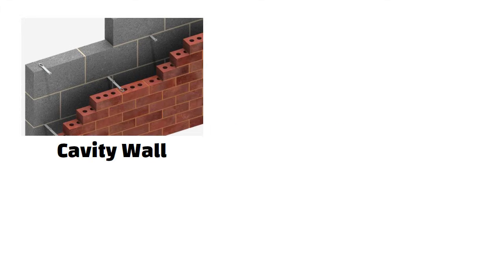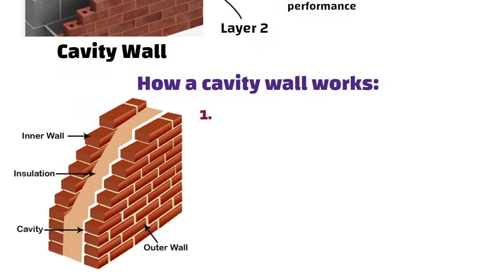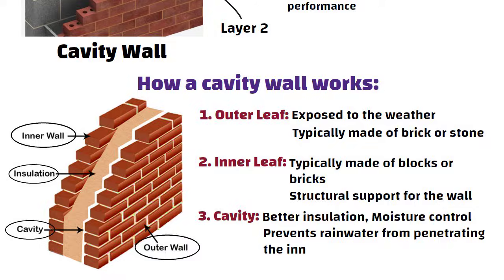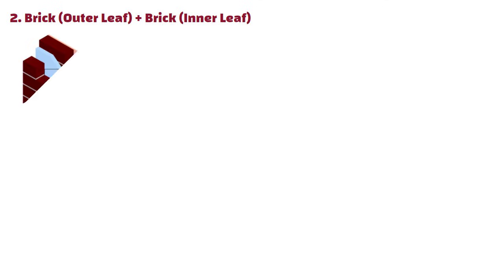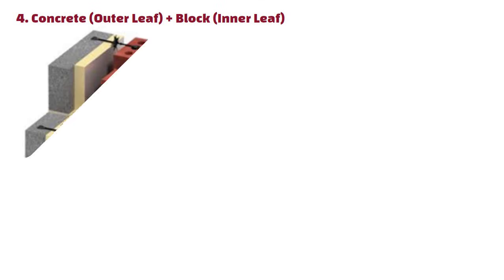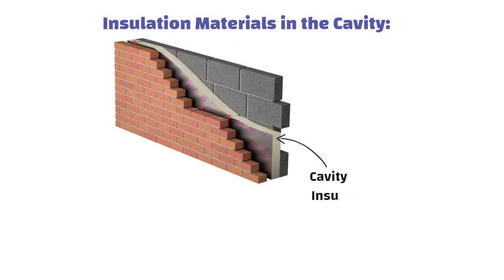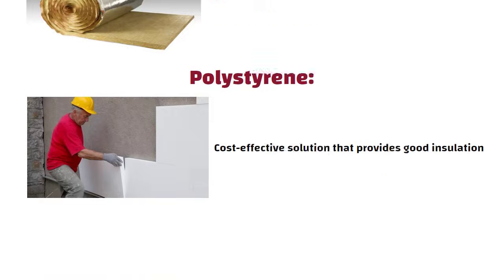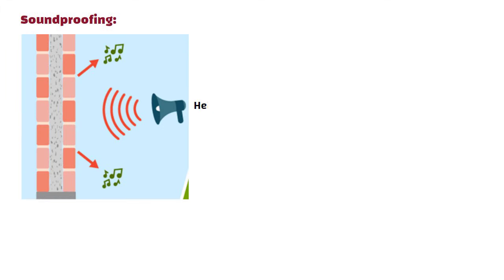Cavity Wall Explained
33 Grade vs 43 Grade vs 53 Grade of Cement